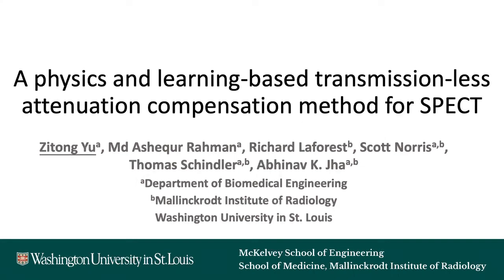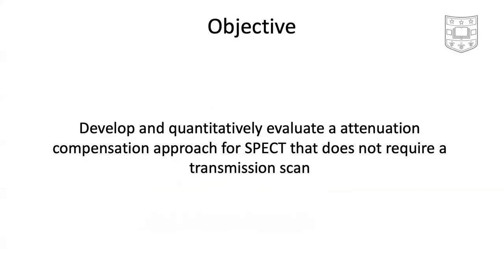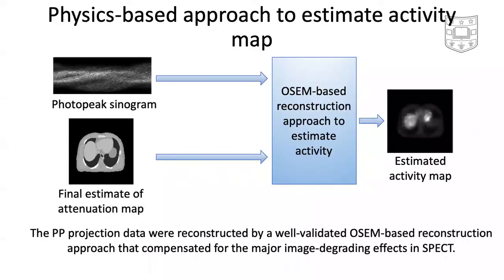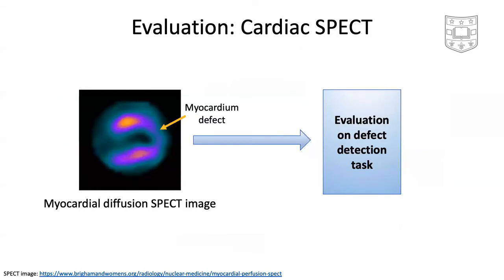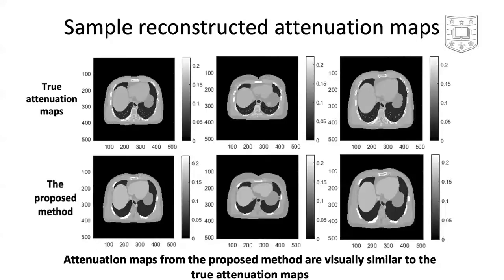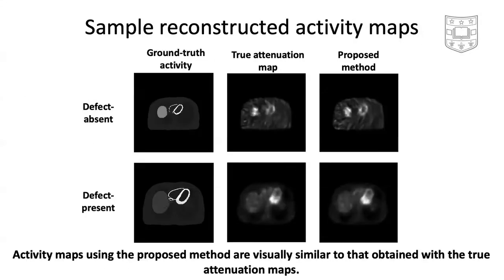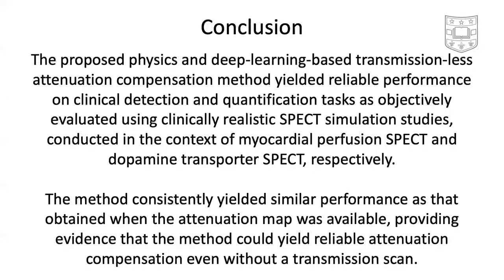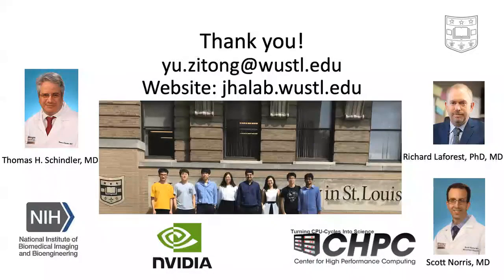Transmission-less attenuation compensation in SPECT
Zitong, PhD student in the lab, presenting the work on developing and evaluating a transmission-less attenuation compensation method for SPECT.  This presentation was given at the 2021 SPIE Medical Imaging meeting.